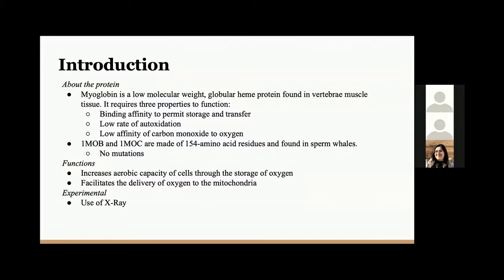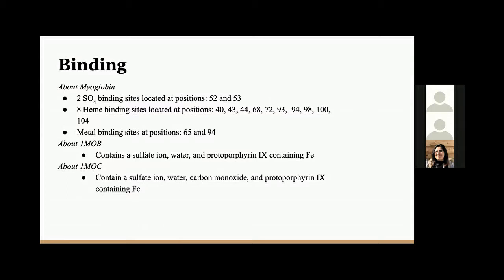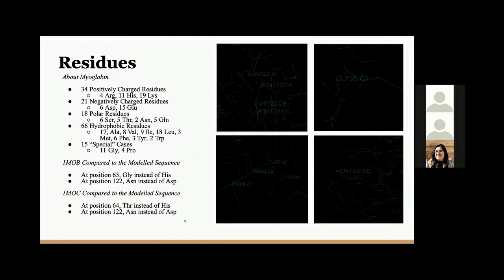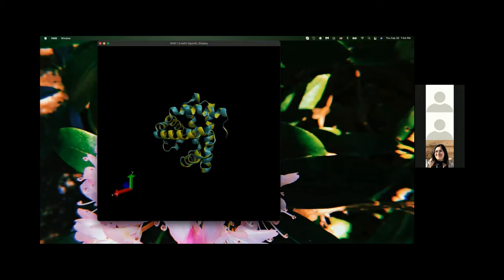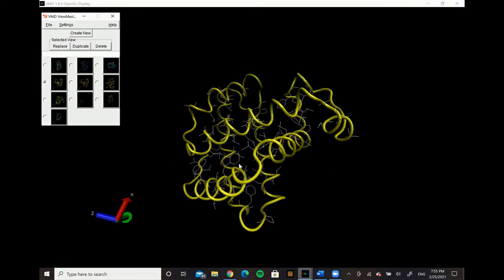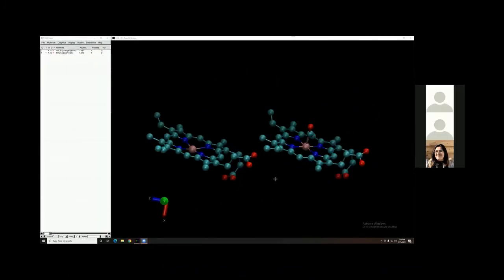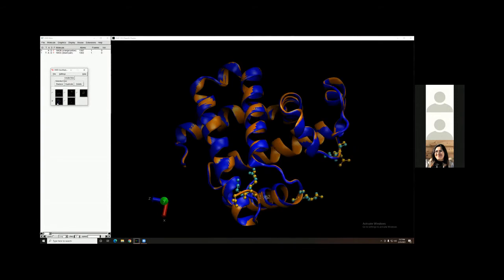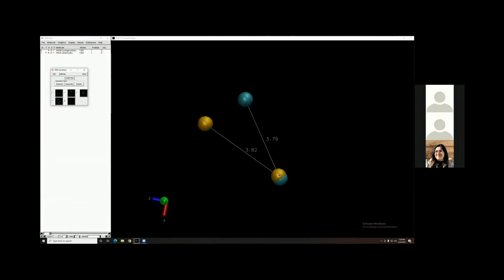HW2 Group 2 Chem 5845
By: Chase Barker, Eduardo Ornelas Rosales, Abby Chiu and Manar Mohsen